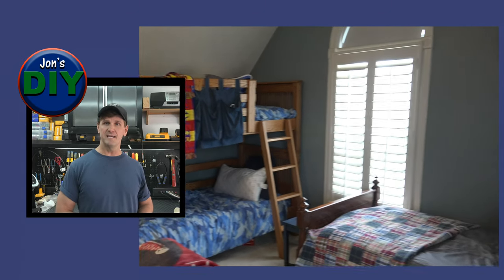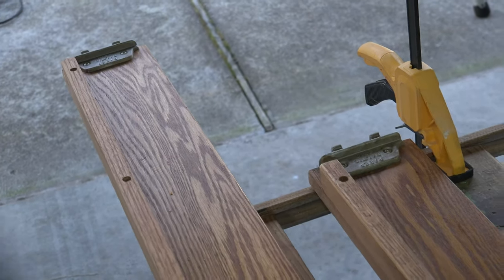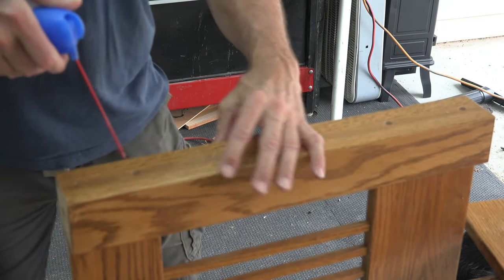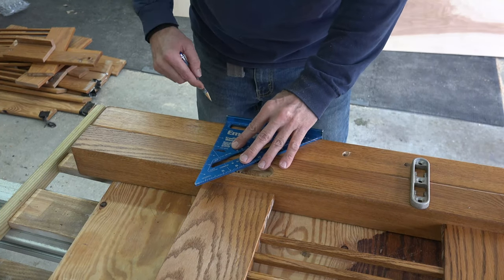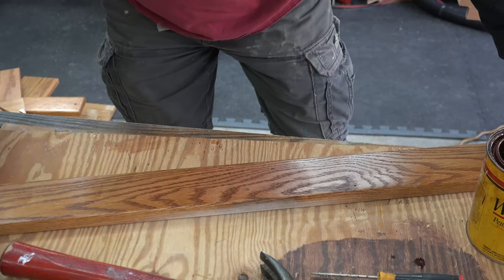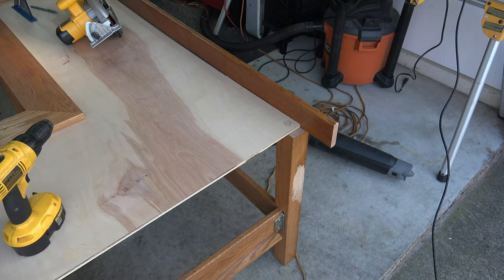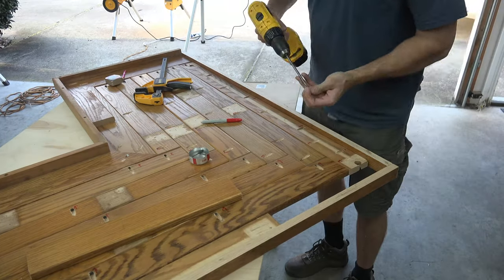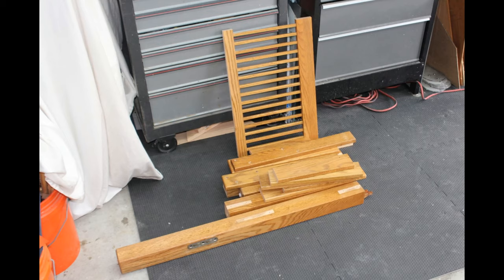Turn you bunkbed into a Gaming Desk (Jon's DIY)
In this video I take an old bunkbed and repurpose it into a modern looking corner desk.
Tools Used:
DeWalt Table Saw DW745
DeWalt 18 Gauge Cordless Brad nailer DCN680D1 20v
DeWalt Cordless Drill DCD771C2 20v
DeWalt Miter Saw DWS780
DeWalt Orbital Sander 20v
DeWalt Plunge Router DWP611PK